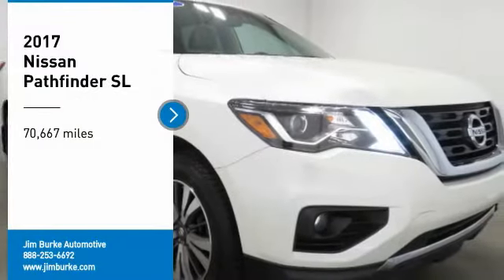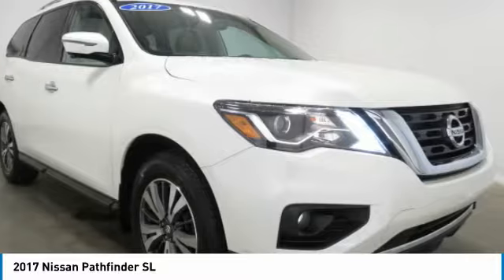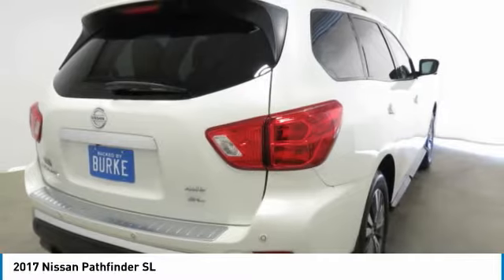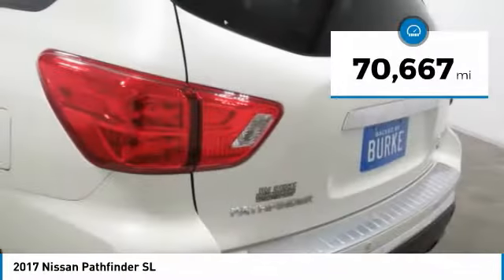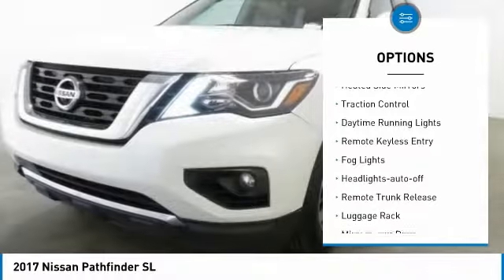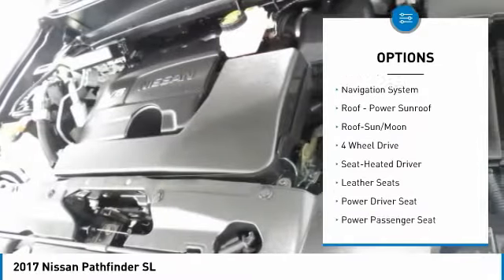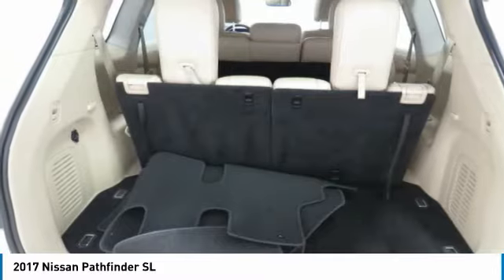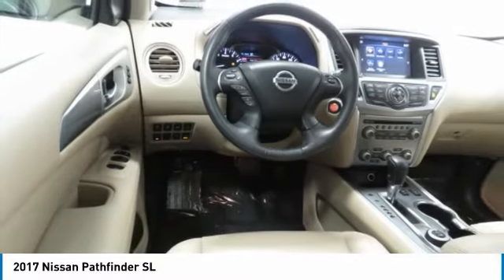2017 Nissan Pathfinder Birmingham AL 209087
2017 Nissan Pathfinder SL

CarFax 1-Owner, -4X4 4WD -Leather -Sunroof -Navigation -Backup Camera -Bluetooth -Auto Climate Control ABS Brakes -Power Seat -Parking Sensors - Garage Door Opener Based on the excellent condition of this vehicle, along with the options and color, this Nissan Pathfinder is sure to sell fast. brbrJim Burke Automotive, Where the Sale Never Ends! FREE Oil Changes & Wiper Blades for LIFE! brbr**All mileage shown is approximate. Demonstrations and test drives will alter original inventoried mileage.